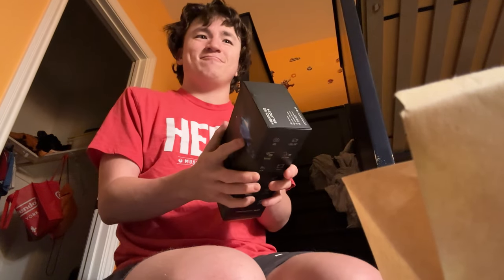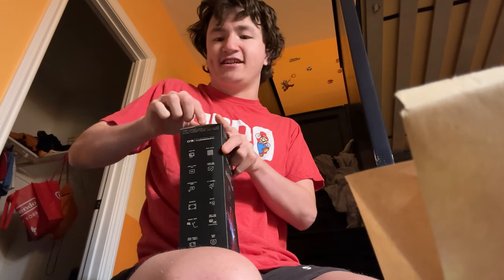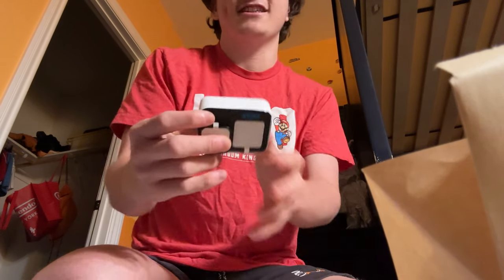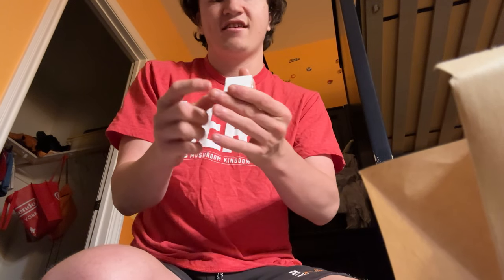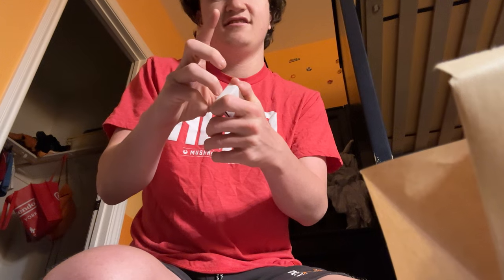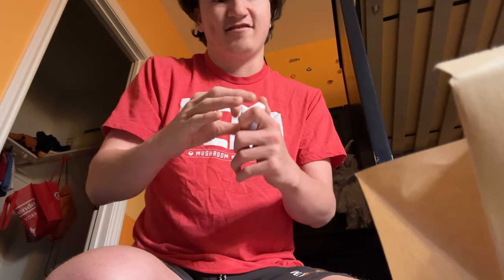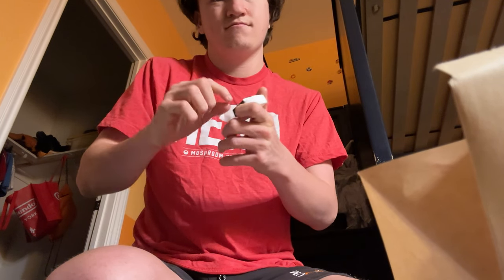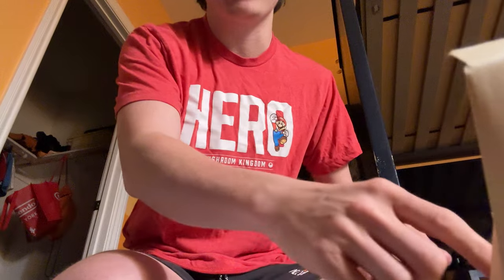NEW GoPro Hero12 Black Unboxing (4K60fps)